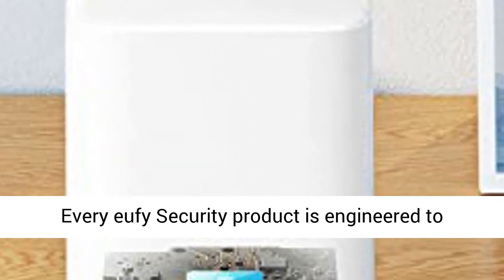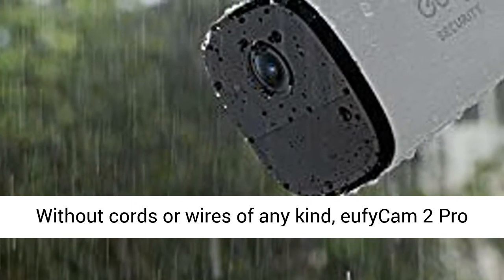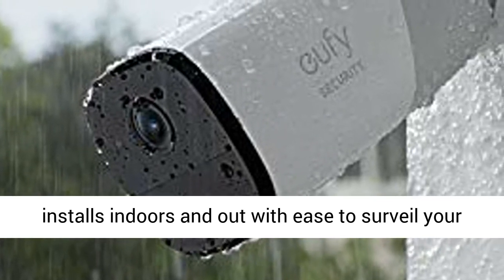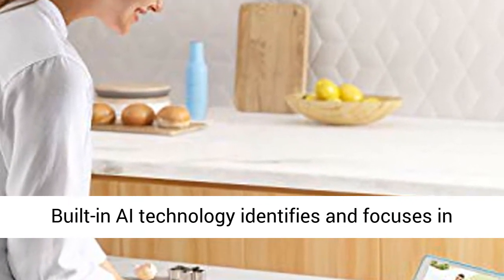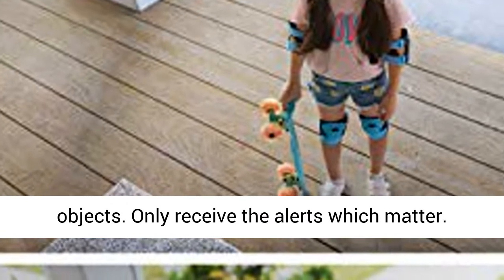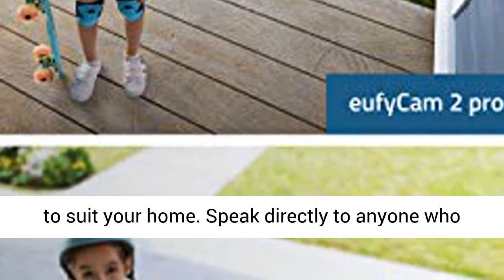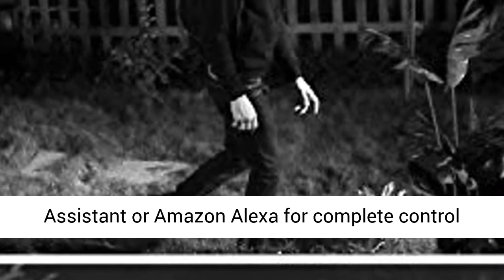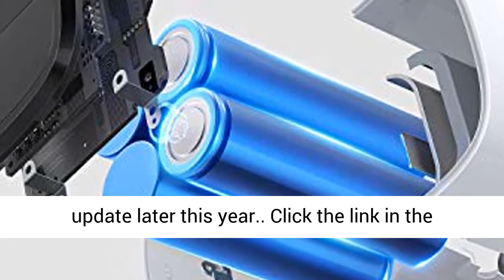eufy Security, eufyCam 2 Pro Wireless Home Security Camera System 365-Day Battery Life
☑️ Review

Smart Image Enhancement : Get a clearer, brighter view of the people in-shot. Built-in AI technology identifies and focuses in on the human in the image.

Human Detection : Reduce false alerts with smart tech which differentiates humans from objects.

Instant Mobile Alerts : Notifies you in seconds when suspicious motions are detected.

Activity Zones : Only receive the alerts which matter. Customize the area in which detection takes place to suit your home.

Real-Time Response : Speak directly to anyone who approaches your home via two-way audio.

Smart Integration : Connect your devices to Apple HomeKit, the Google Assistant or Amazon Alexa for complete control over your surveillance.

Military-Grade Encryption : Encrypted data and footage can only be accessed by logging into the account.

Repeater Mode : HomeBase acts as a Wi-Fi repeater which boosts signal to the cameras, extending the coverage area of your Wi-Fi network.

2K Resolution: When it comes to security, the key is in the detail. See exactly what is happening in and around your home in crisp 2K clarity (1080p while using HomeKit).

A Year’s Security from 1 Charge: Avoid frequent trips to charge the battery and enjoy 365-day battery life from just one charge.

Zero Hidden Costs: Designed to protect your home as well as your wallet, eufyCam 2 Pro is a one-time purchase that combines security with convenience.

Advanced Night Vision: The F2.0 aperture lens and high photosensitivity sensor allow for more light to be captured and for the total surface area monitored to be increased. The end result is superior image quality for your nighttime recordings.

Ready for Any Weather: With an IP67 weatherproof-rating, eufyCam 2 Pro is built to withstand the elements.